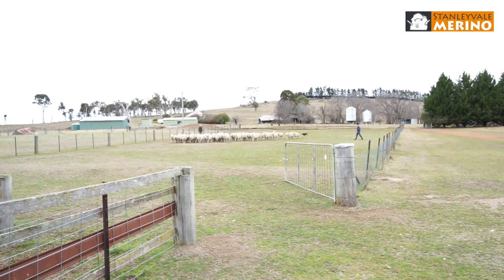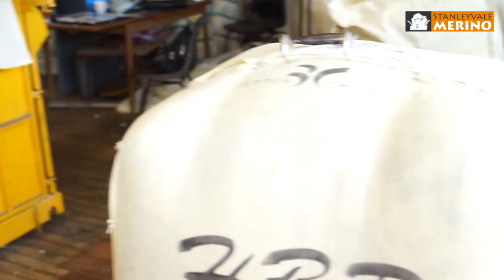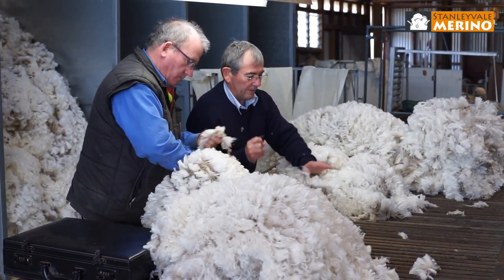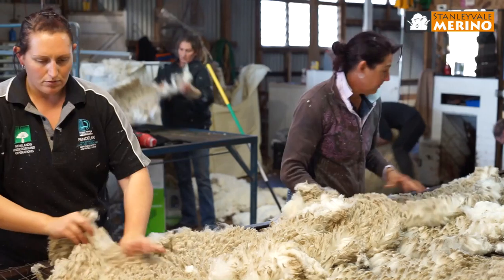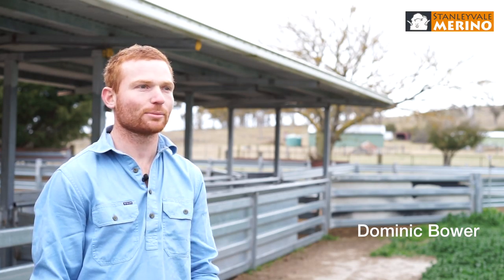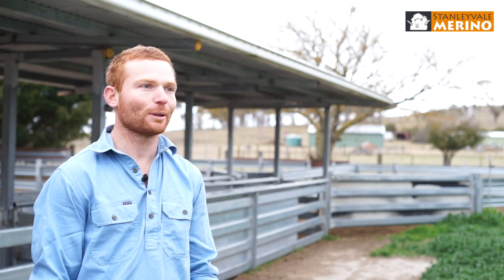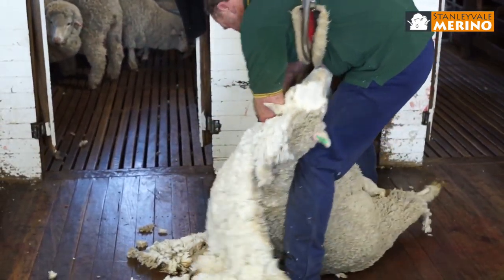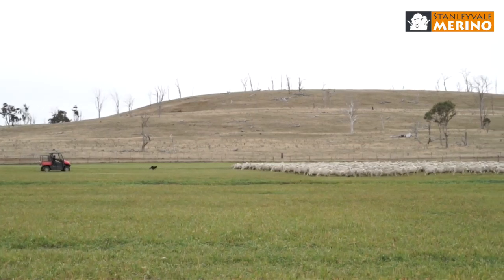Stanley Vale Merino Stud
Stanley Vale Merino Stud farm in Uralla, New England, NSW rears Rams and Ewes for Lamb and superfine wool production for sales across Australia.